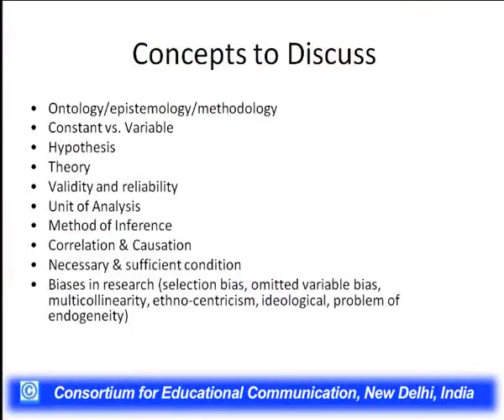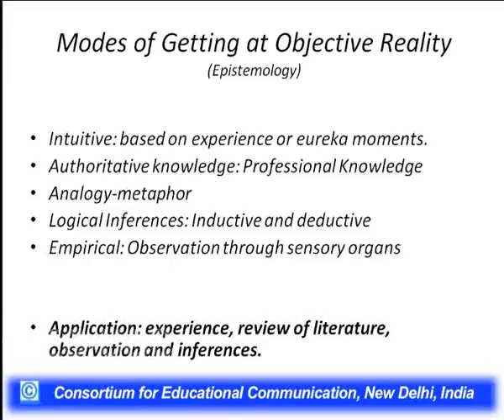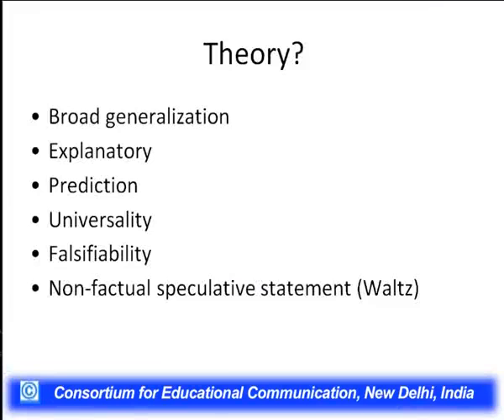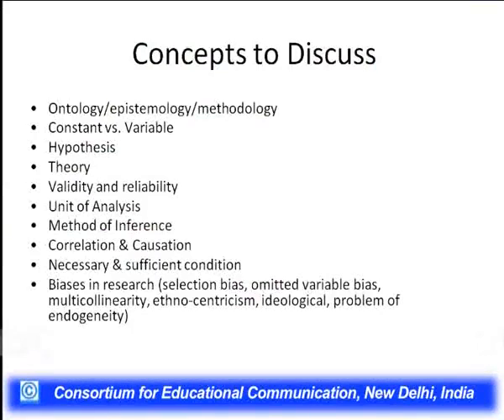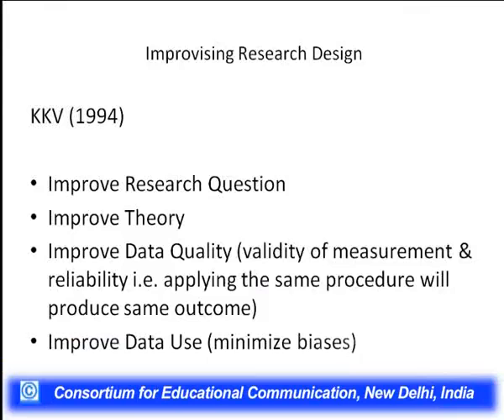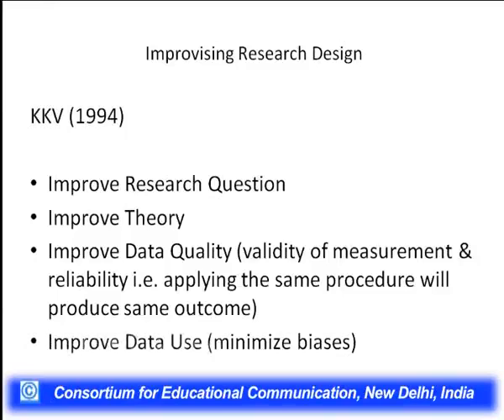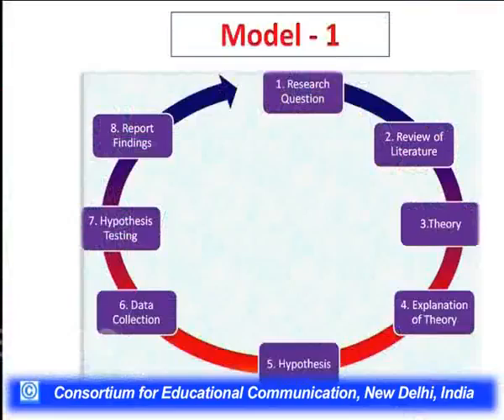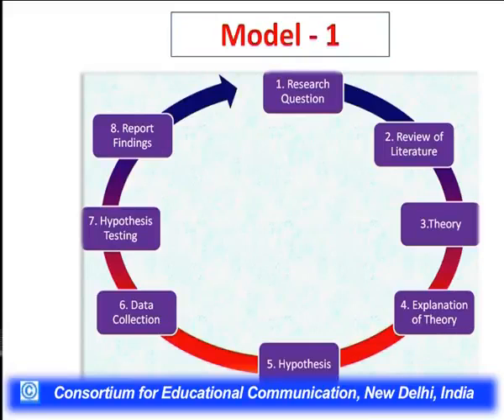Research Methodology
Research Methodology, PHD research methodology, mphil research methodology